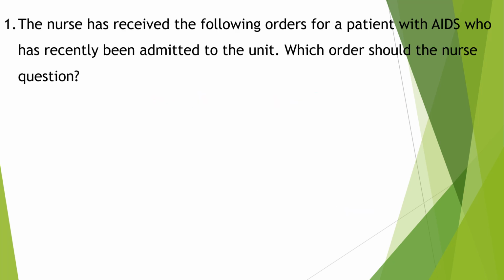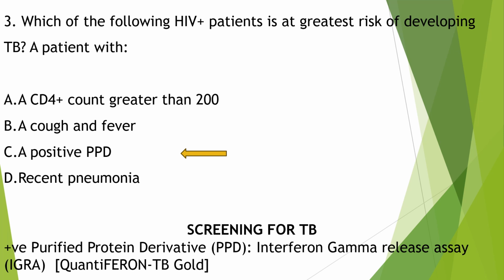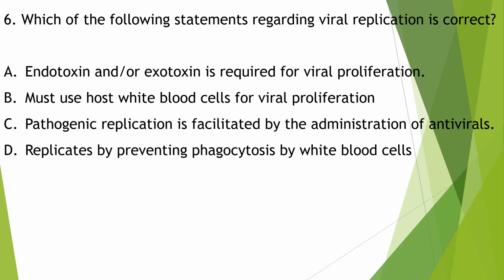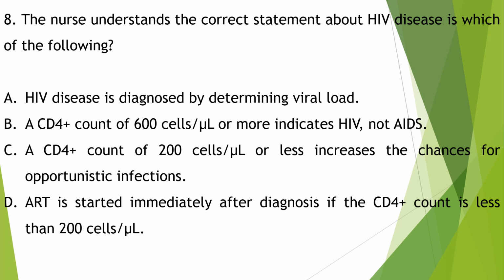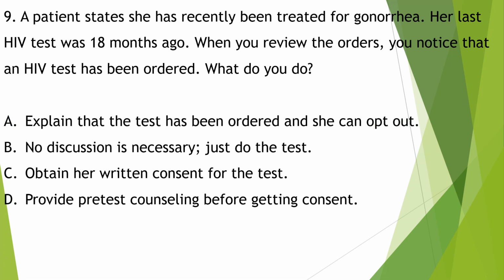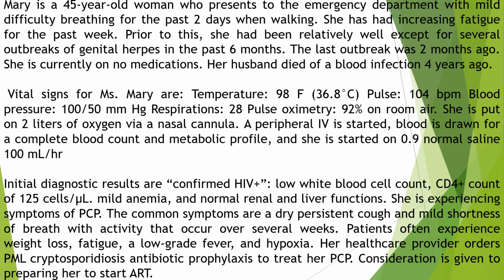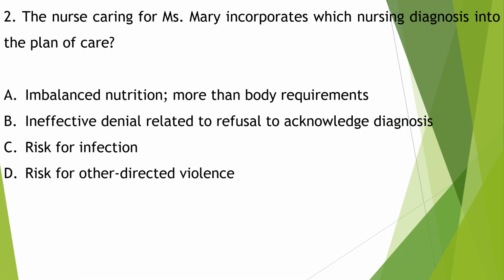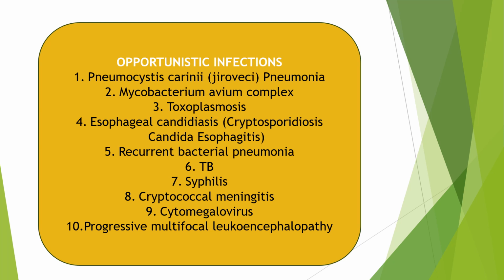Next Gen NCLEX RN 25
Care for patients with HIV (AIDS)